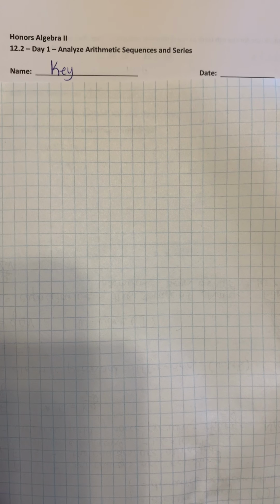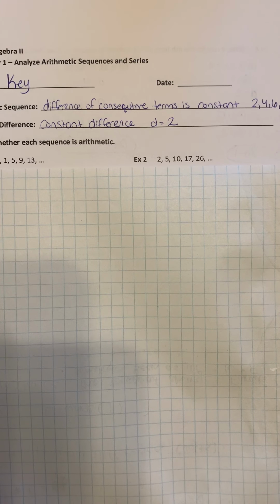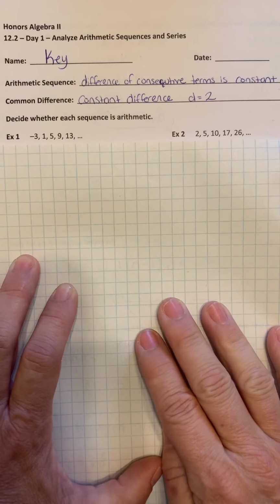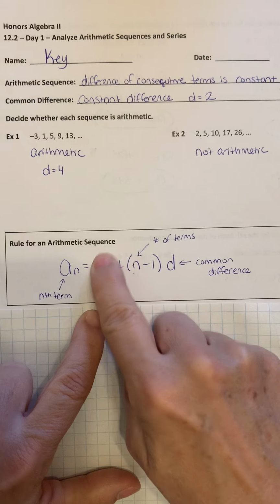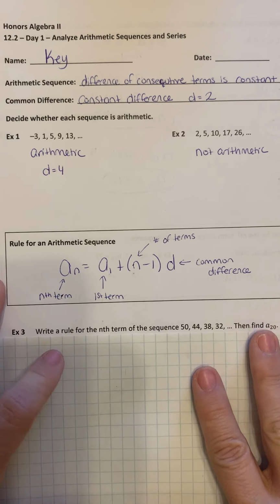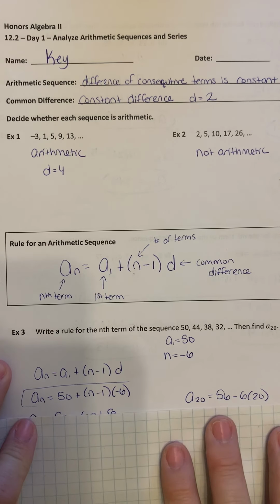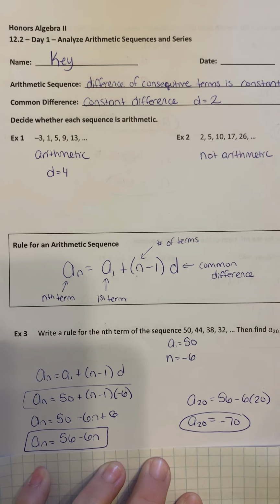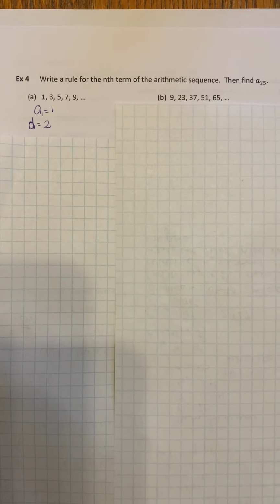HAlgII 12.2 Day 1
HAlgII